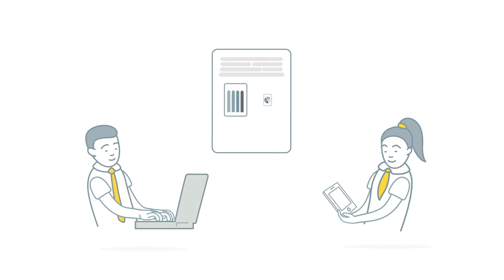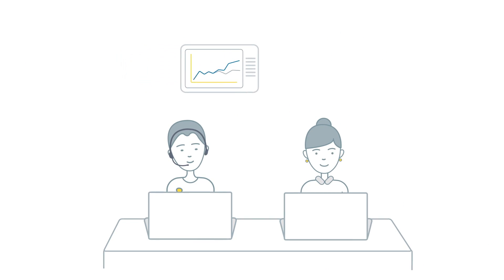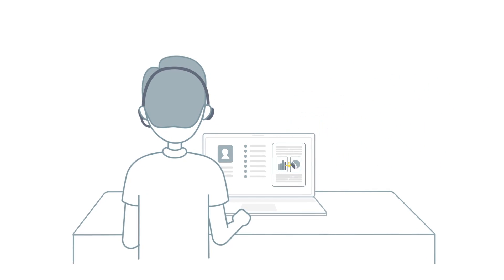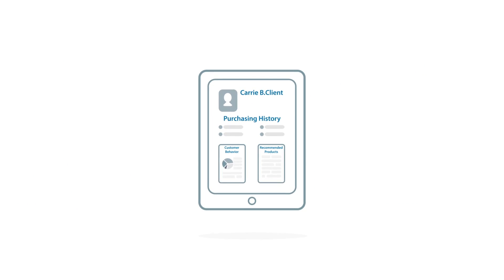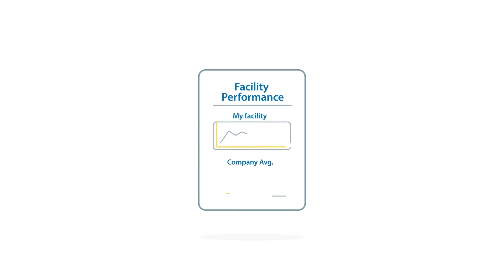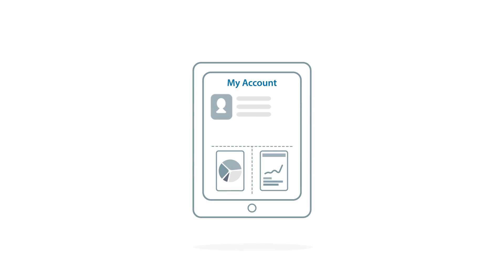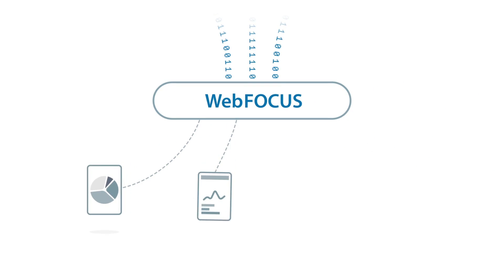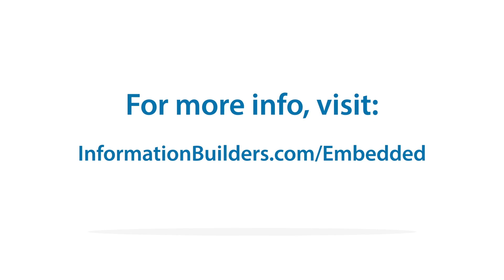Embedded Analytics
Embedding business intelligence (BI) and analytics capabilities directly into a business application helps your users to benefit from actionable insights and information in the context of their usual workflow.   WebFOCUS has the technological capability to include BI features and functions as an inherent part of another application. Operationalizing and embedding analytics is about integrating actionable insights into systems and business processes used to make decisions.